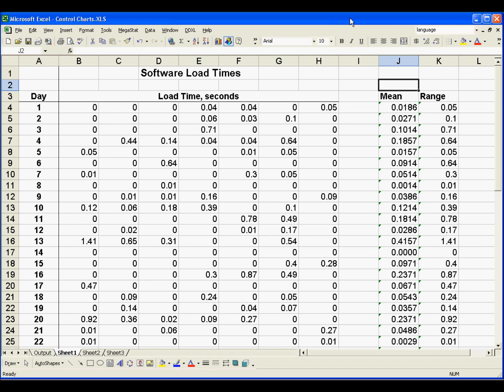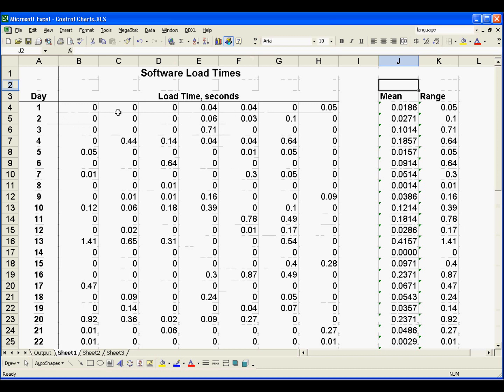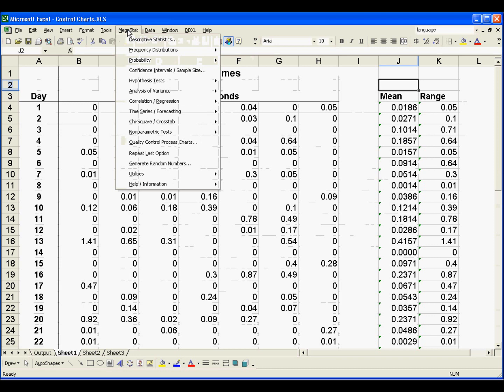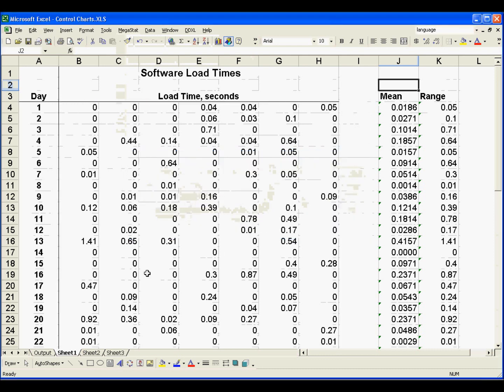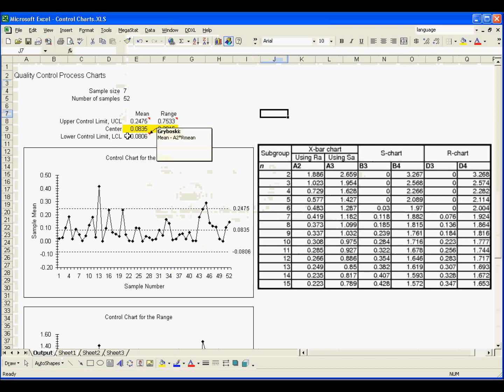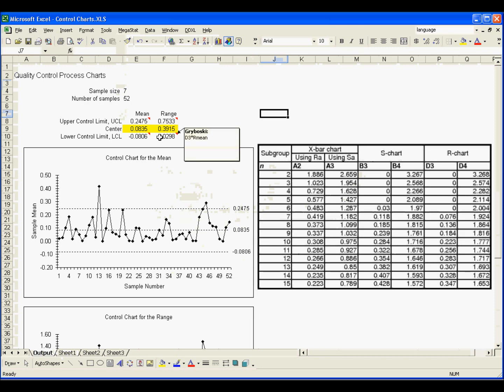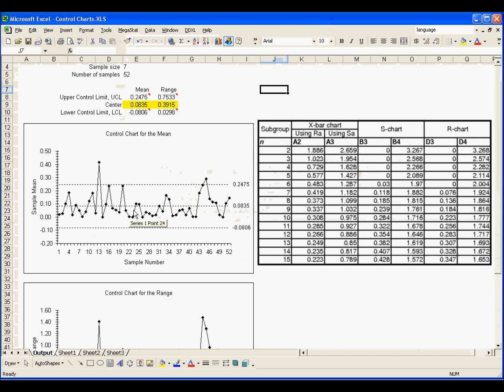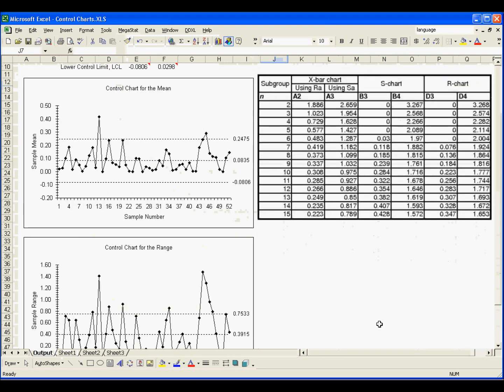How to Use Control Chart Data - Business Statistics Tips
Learn How to Use Control Chart Data in this Business Statistics tutorial.  Watch and learn now!  Then take an online Business Statistics course at StraighterLine for college credit.